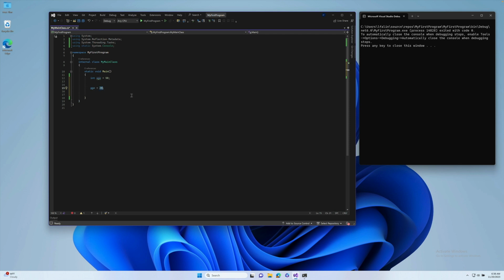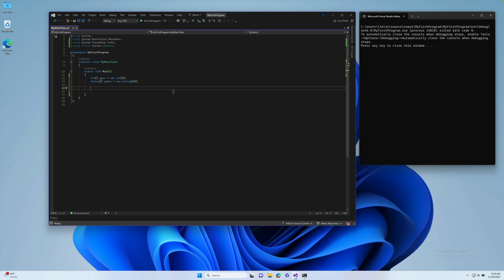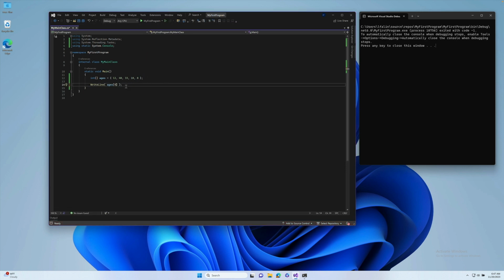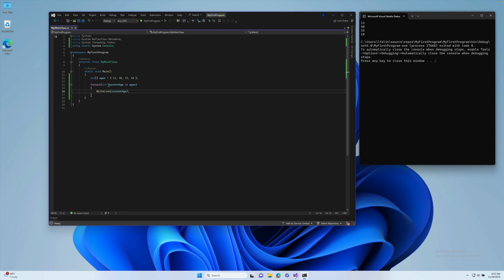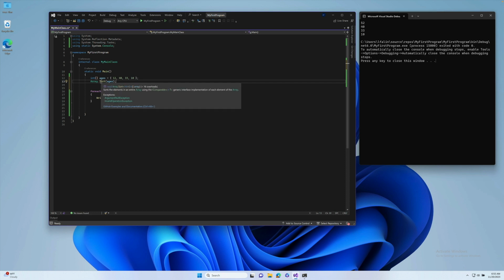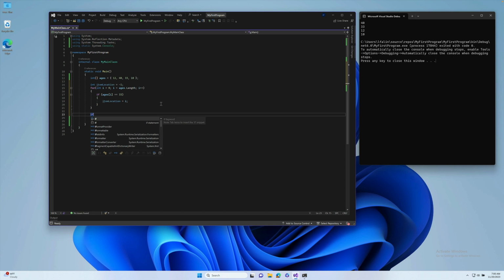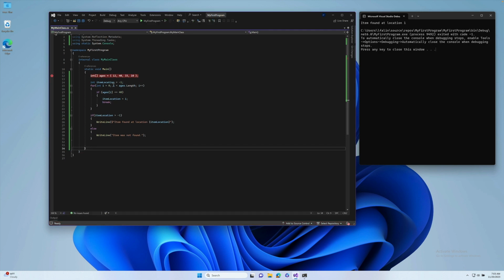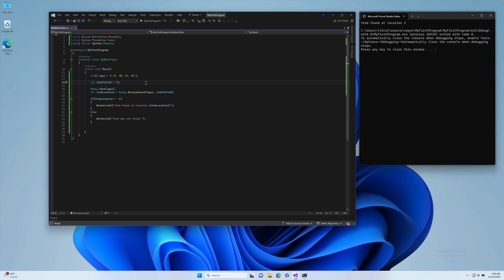ITSS 131 Week 05 - Arrays in C#